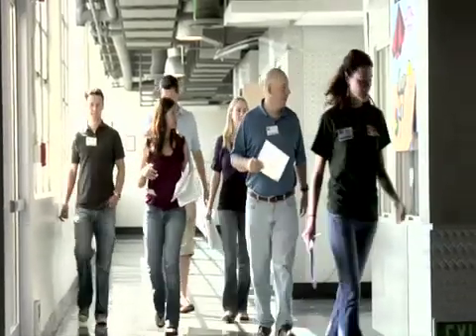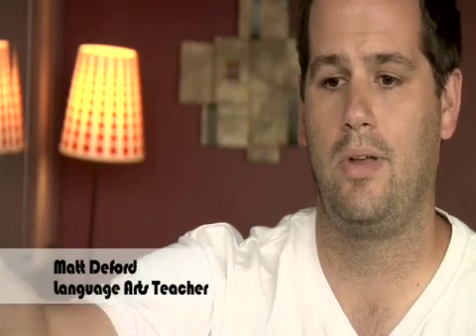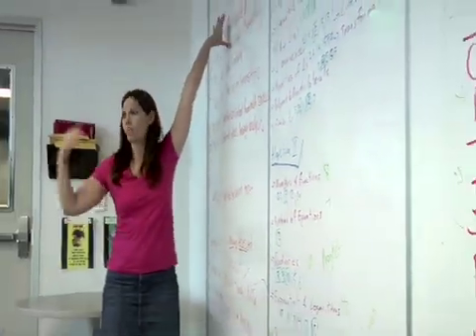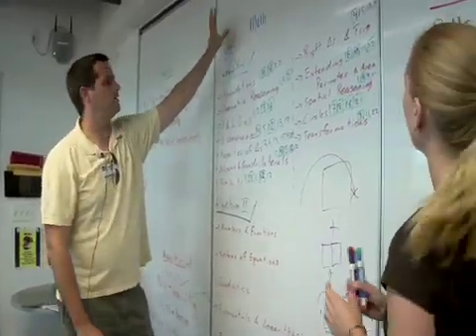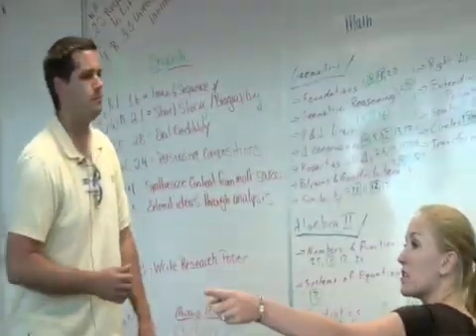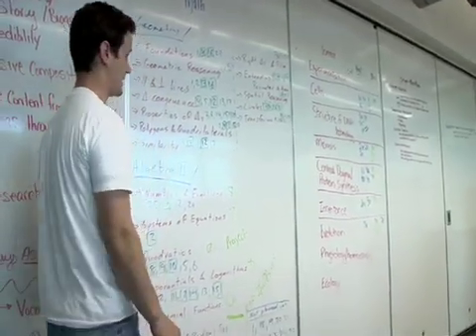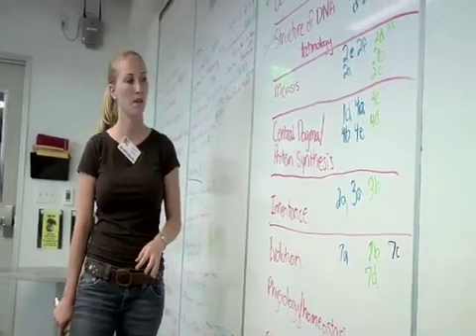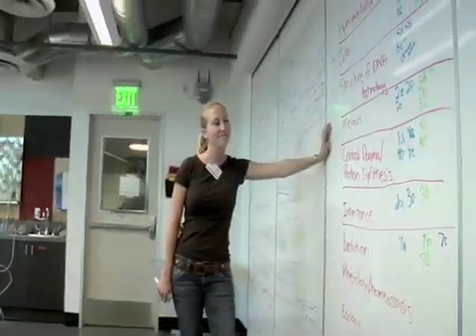Designing Integrated Curriculum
Learn about one team's process for developing an integrated forensic project that  meets state standards of various subject areas' curriculum units.